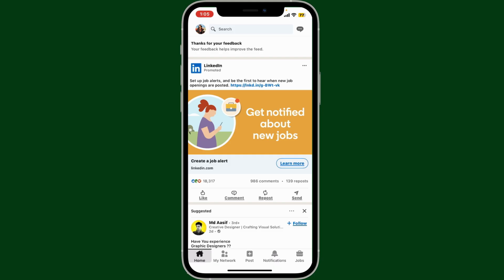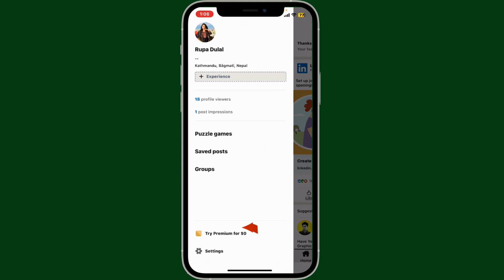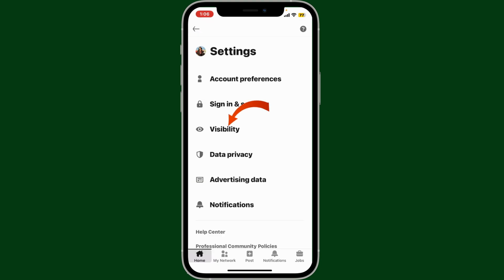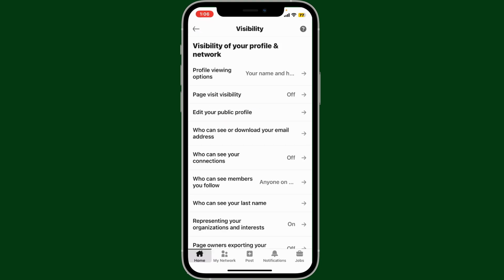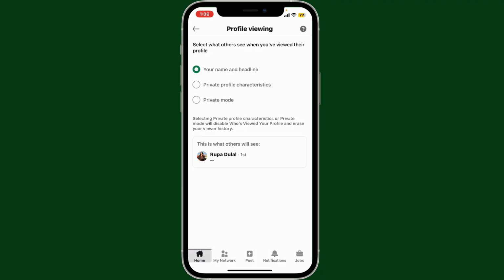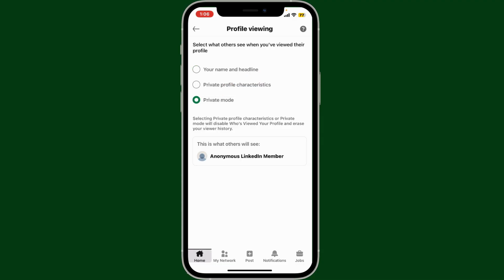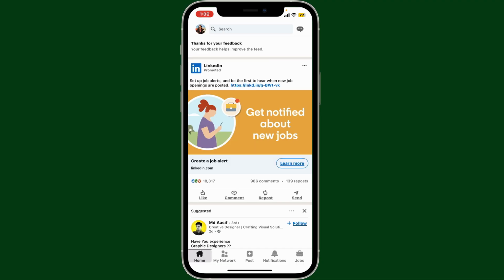How to Turn on Private Mode on LinkedIn? Enable Private Mode on LinkedIn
Want to browse LinkedIn without revealing your identity? 🌐 In this tutorial, learn how to activate private mode on LinkedIn so you can view profiles without others knowing. Protect your privacy today!